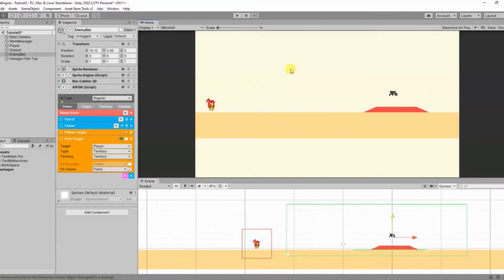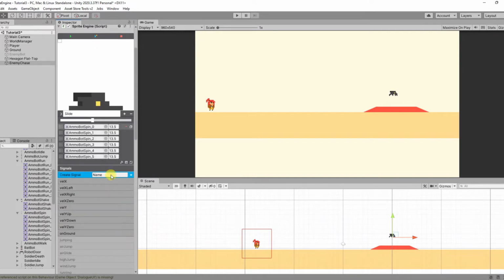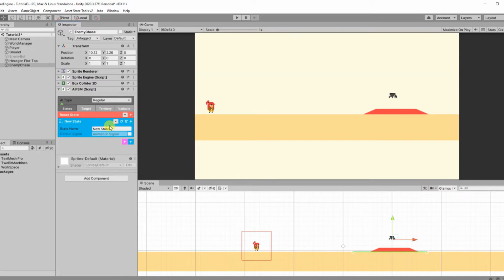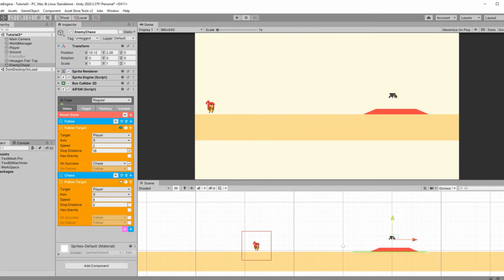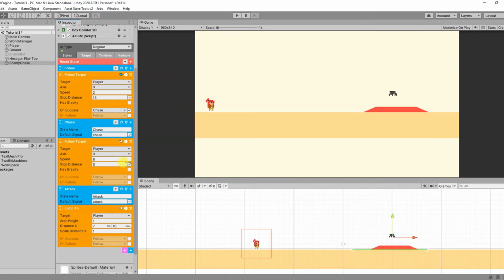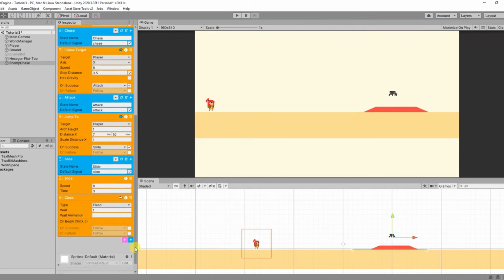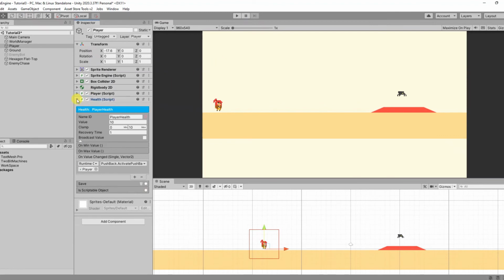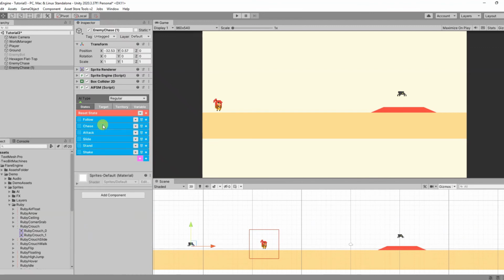Flare Engine - Basic AI Part 3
We add an attack state to the enemy bot!